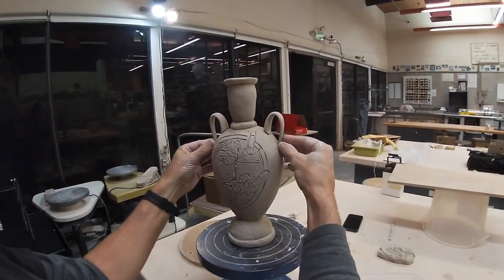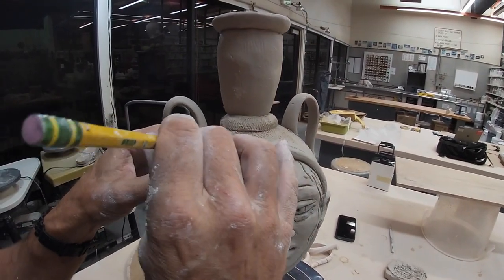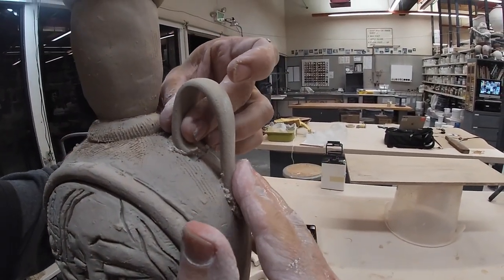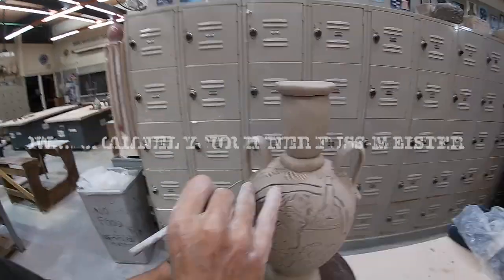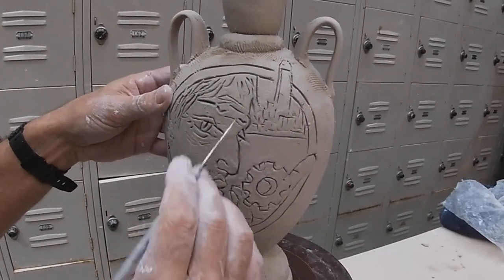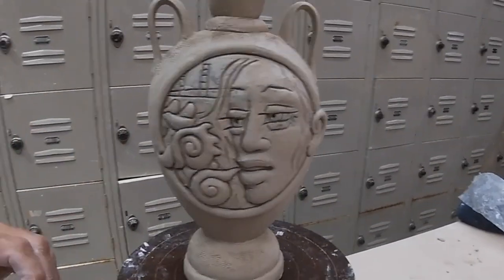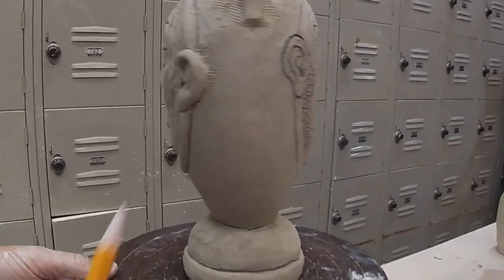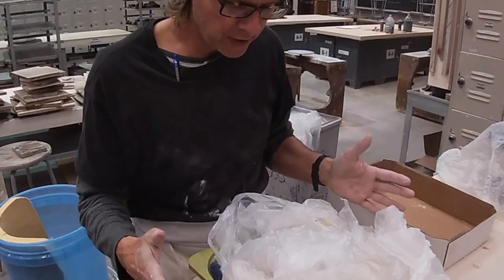Demo: Vase Assembly 2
This video is about Vase Assemly 2